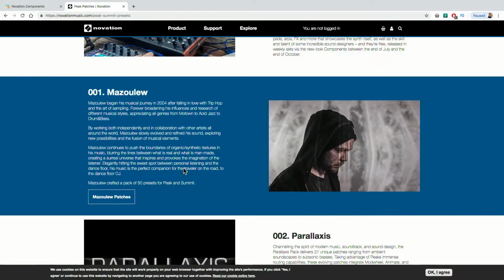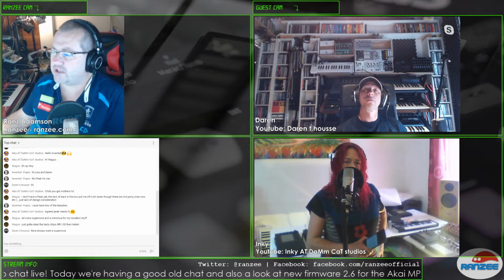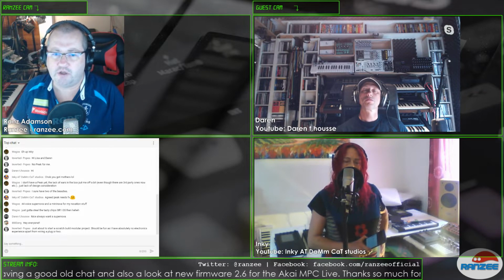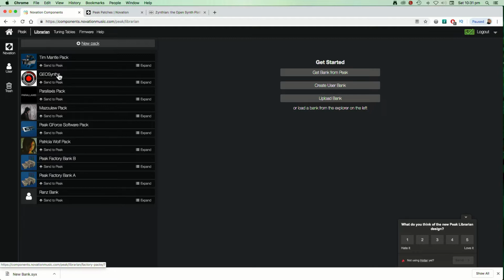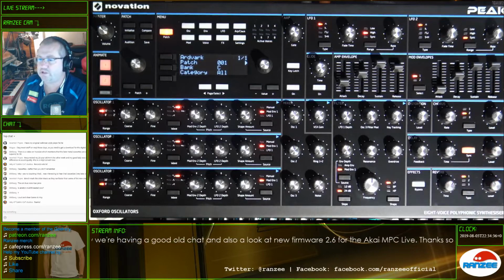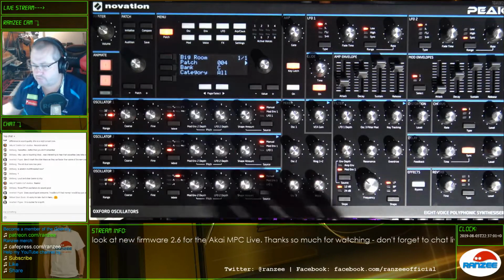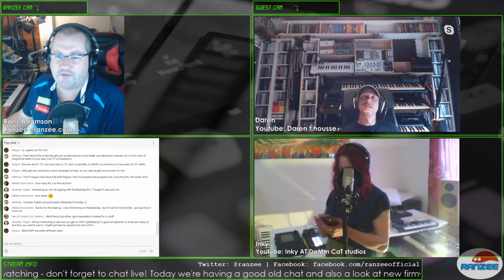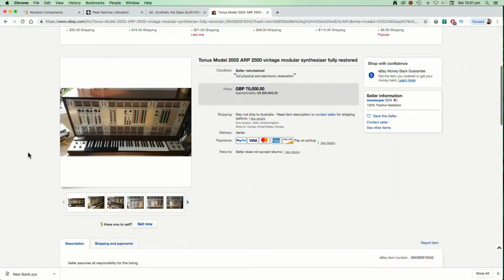ranzee Live Stream #19 - Novation Peak free patches, zynthian and more!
This week we're taking a look at the Novation Peak, new patches, and much more! Plus the usual segments: News, Funny Side, used gear deals gone wrong and Q&A. Come join me at the Geekery!

Live streams are every Saturday at 2PM UTC.